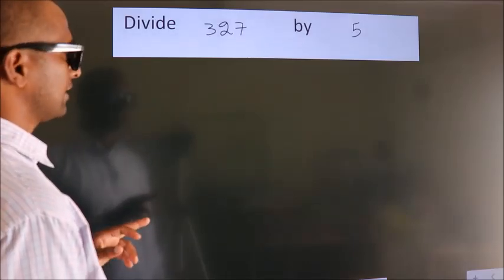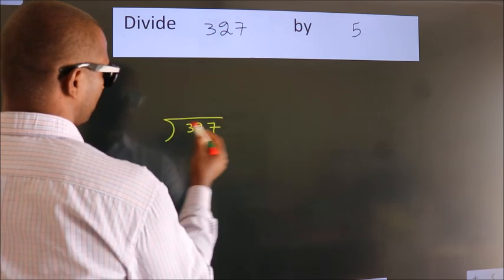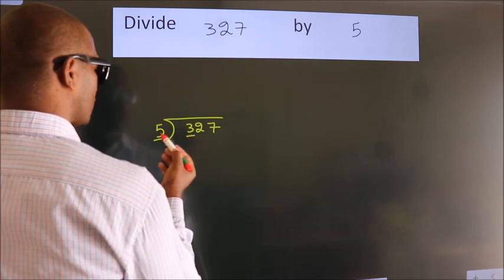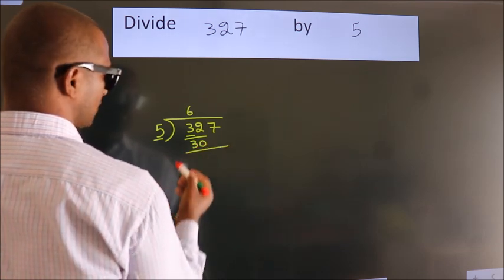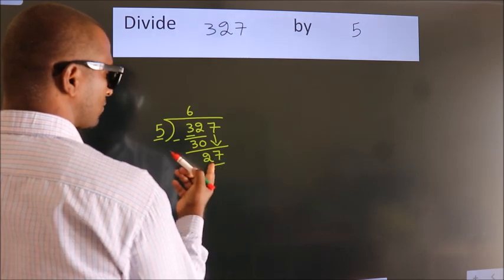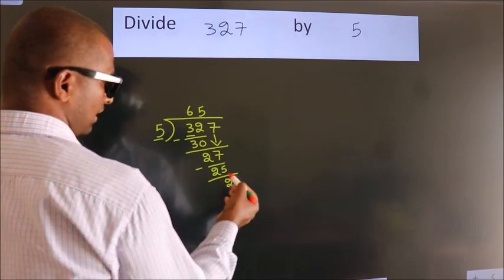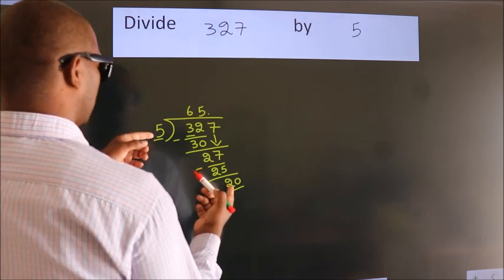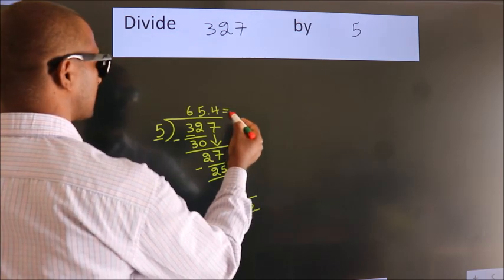Divide 327 by 5 Divide completely